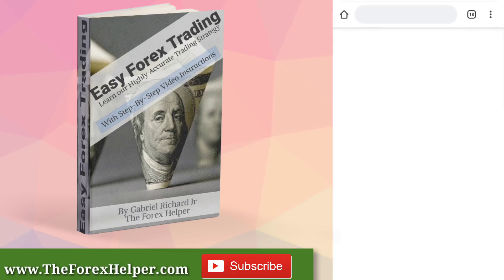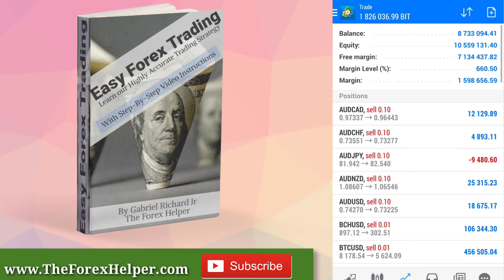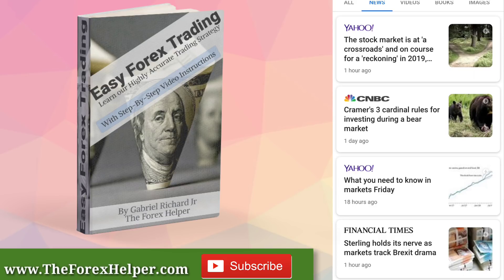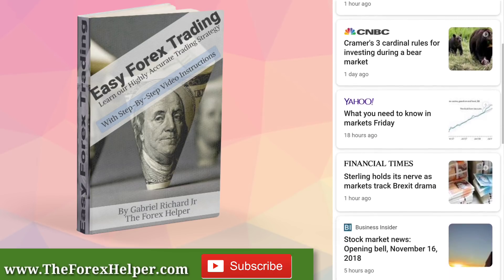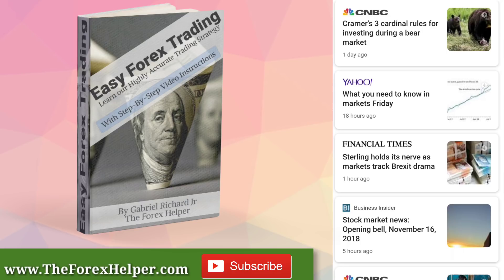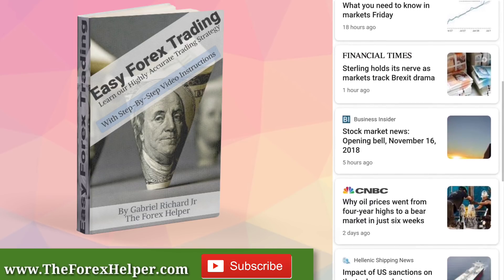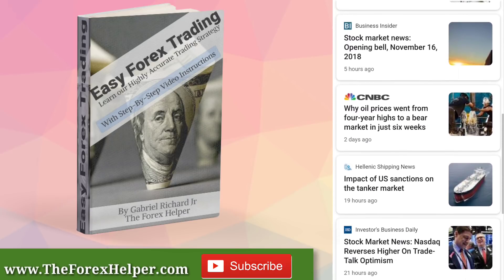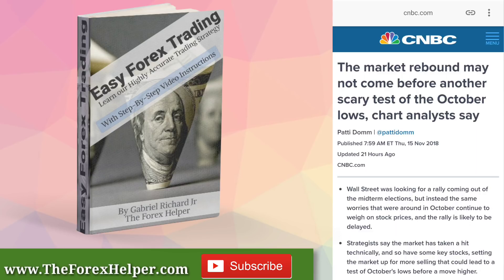Avoid media Financial Market manipulation [Forex Signals Update]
🟢Free Signals
🔵Account Management
🟣Online Investing and Business Courses
🔴Easy Forex Trading E-Book